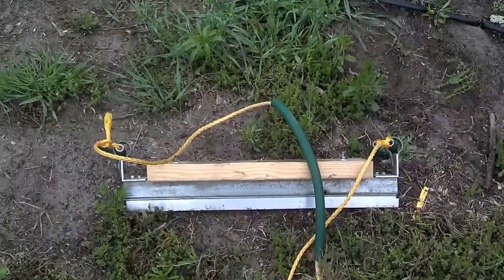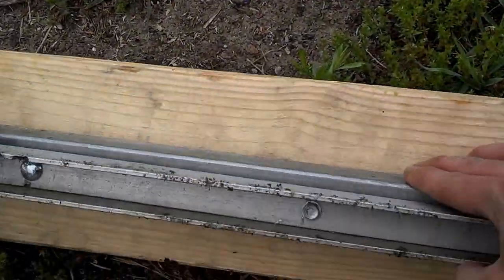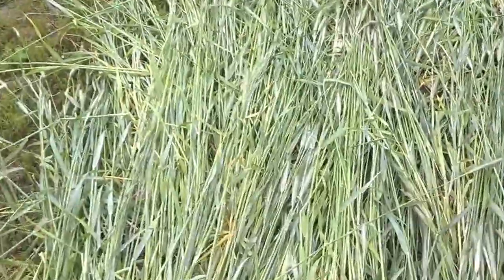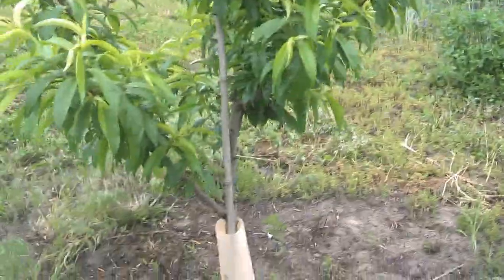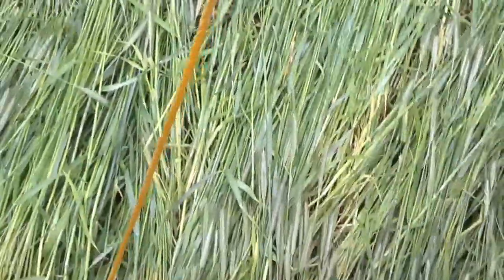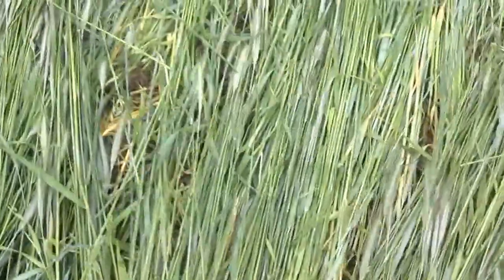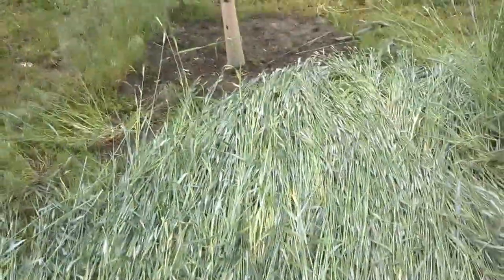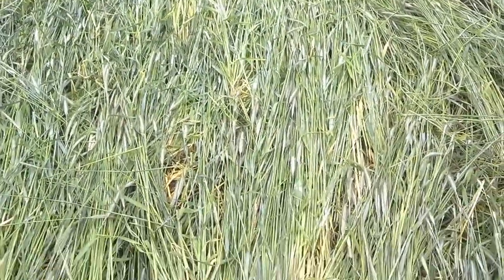When to crimp cereal rye for organic weed control = 50-70% flowering Part 1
Video showing my homemade crimper and the results.
I attempted to crimp cereal rye two weeks prior to this and it didn't work very well.  A lot of the rye sprang right back over the following days.  This was much easier to crimp and three days later I had 98% kill.  I will seed bush beans into this mulch May 29th.